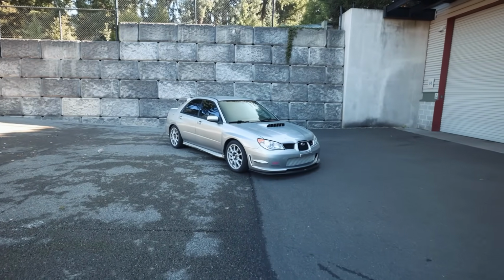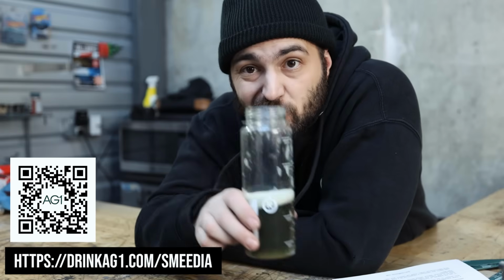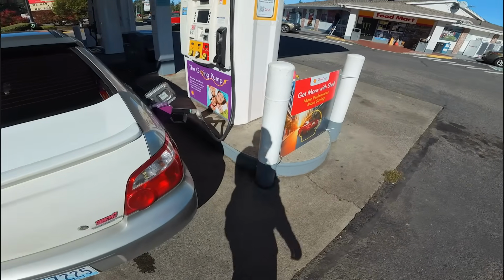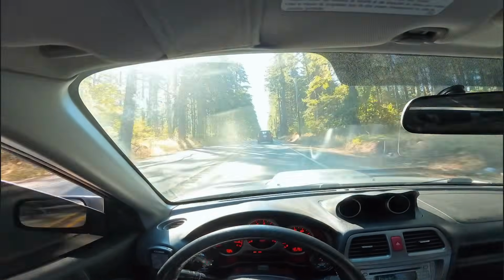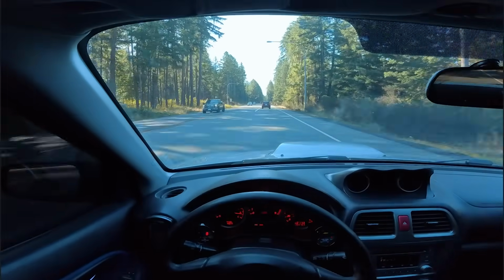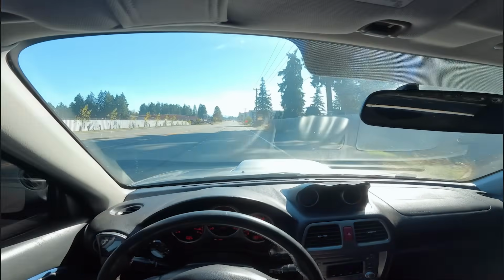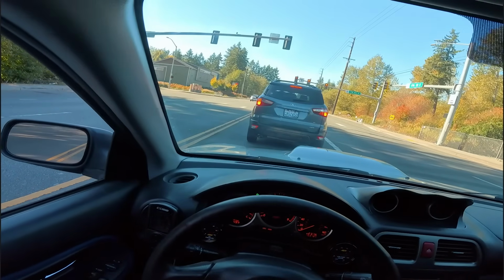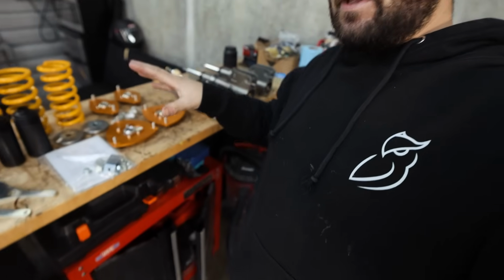Everything I've Learned Tuning my 2006 Subaru WRX STI So far.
or scan the QR code. It includes AG1 travel packs and a FREE bottle of Vitamin.

It's been a little bit since we went into the 2006 WRX STI that we recently rebuilt. In the past couple of weeks, I have been learning to tune with this car, and right now it rips. Well, about as good as it can be on wastegate. We head back to the Dyno again in a week to practice boost control and Ethanol Tuning next. It is actually mind-blowing to me how much progress we are making and how straightforward tuning actually is. All this time, I have always thought it was some wizardry, and it's not; it is nothing more than some basic math mixed in with trial and error.

use code SMEEDIA